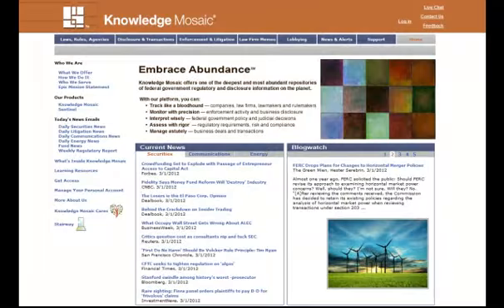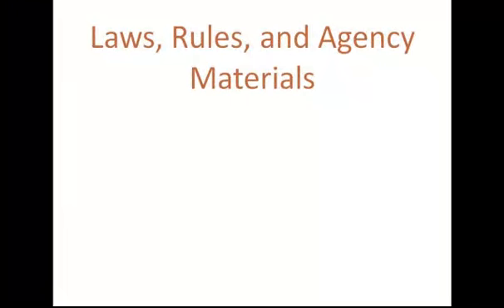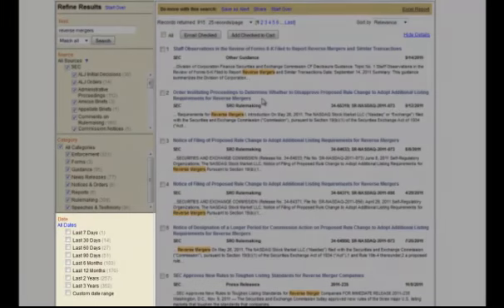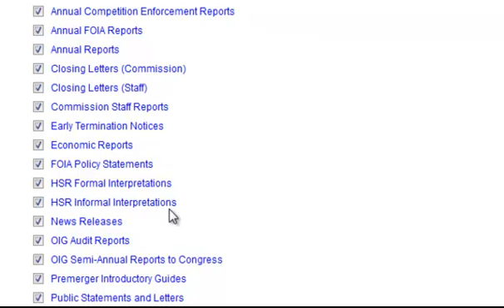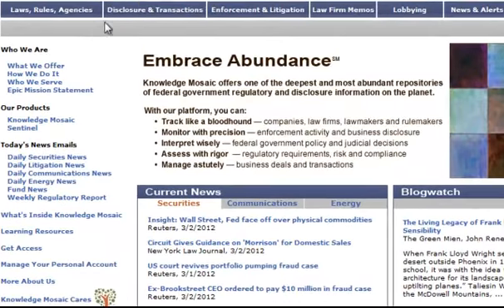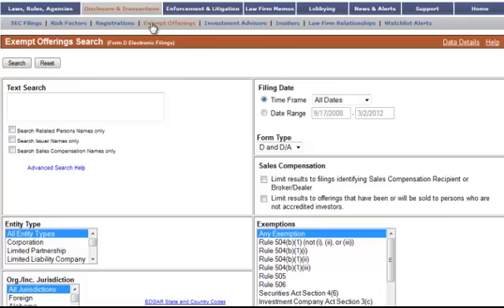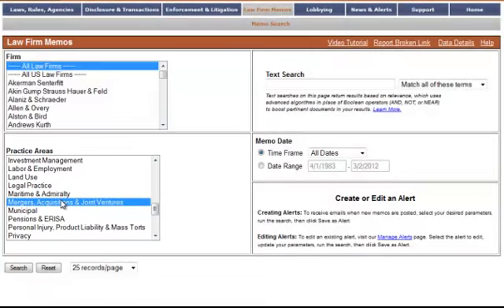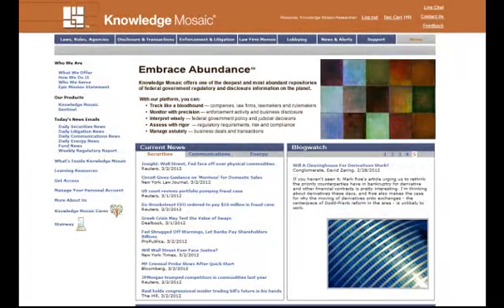Deals and Transactions 1: Guidance, Current Awareness, and More